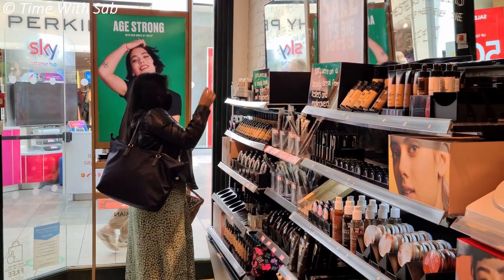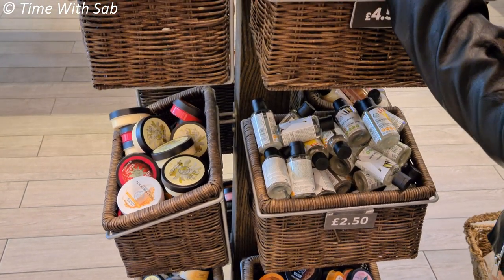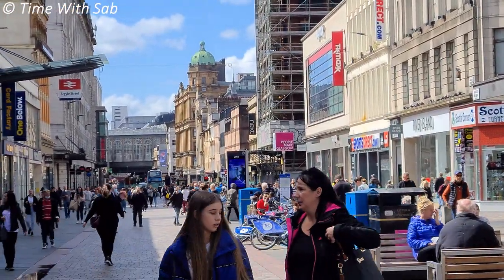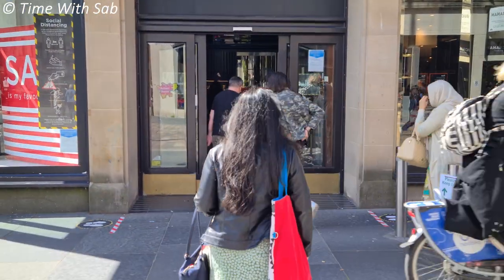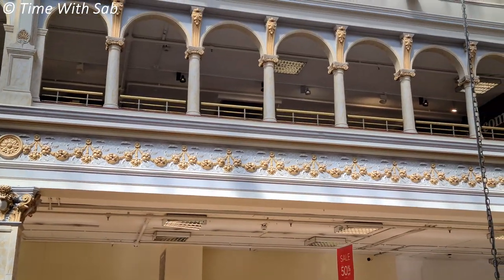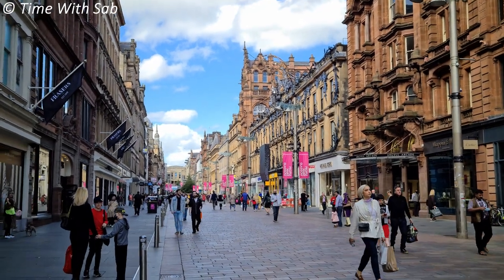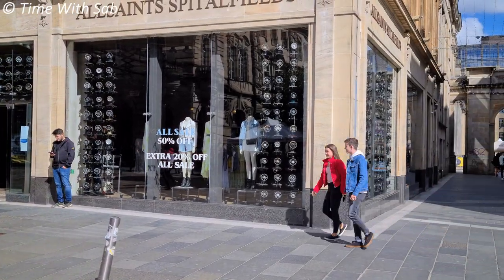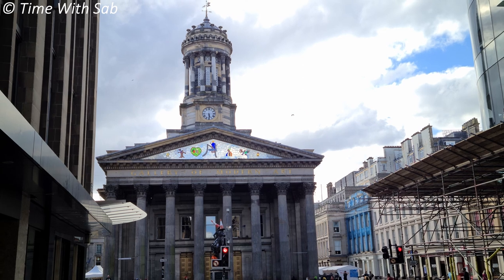SHOPPING VLOG after lockdown in Tamil with Eng Subtitles | A day in my life in Scotland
Hi Friends ❤️❤️❤️

In this video you will watch a shopping vlog in Glasgow Scotland. Also I will show you around some parts of the beautiful city.

Sab ❤️❤️❤️